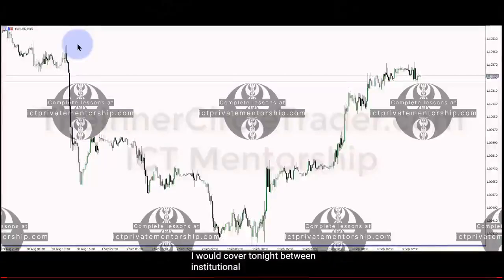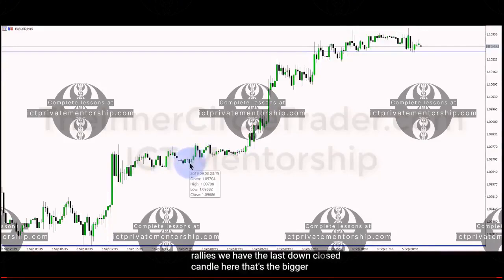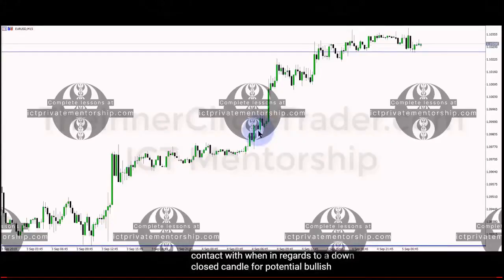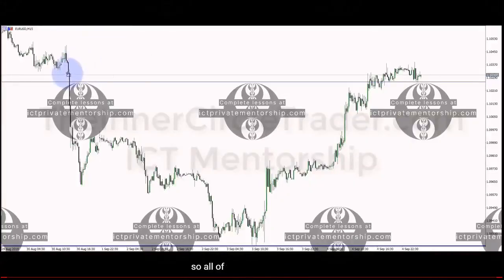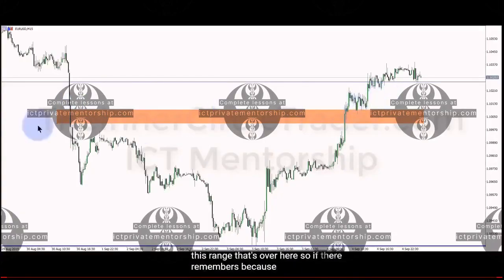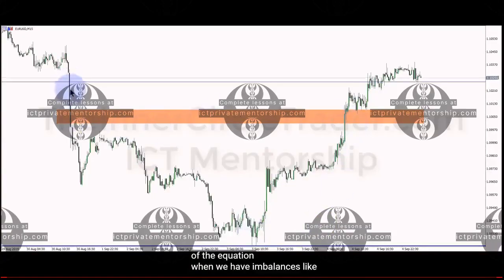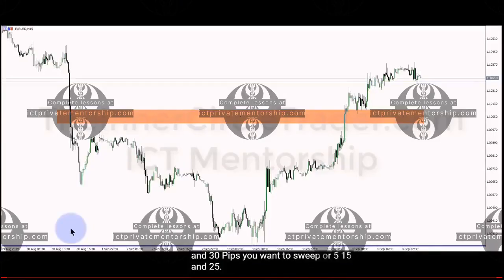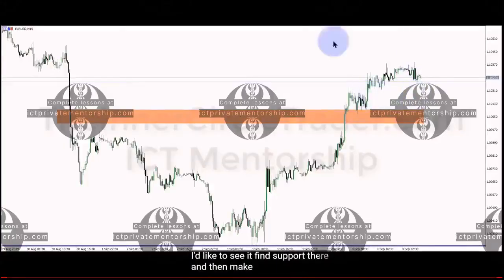ICT private mentorship tips and insights: institutional order flow vs interbank order flow